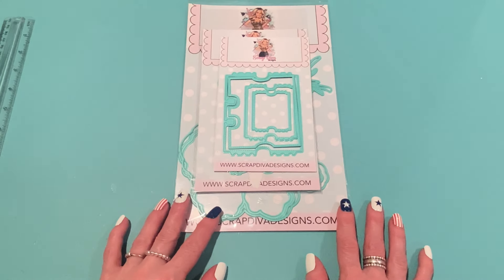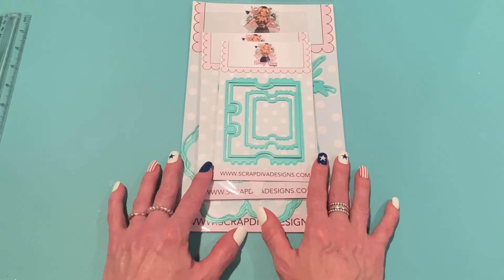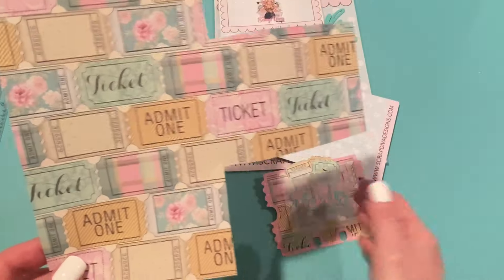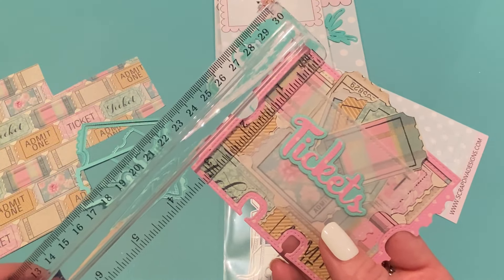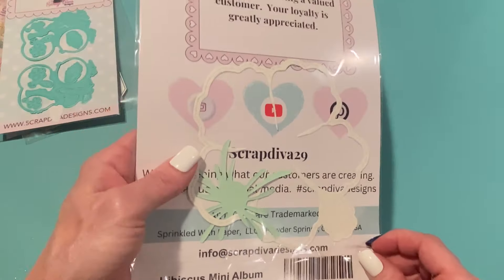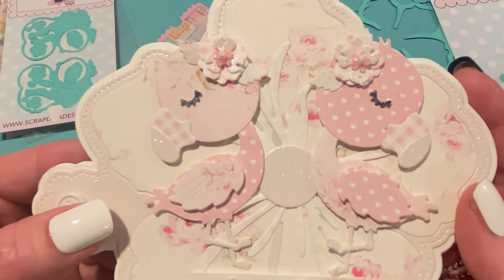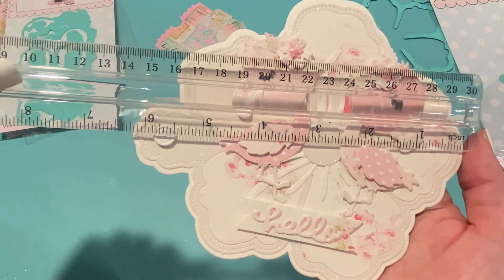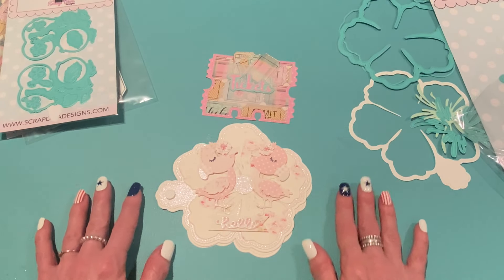7/05/24 Friday mini-haul and project shares from Scrap Diva Designs!